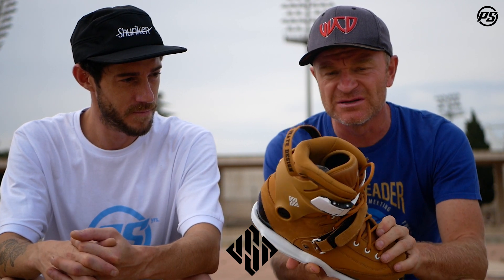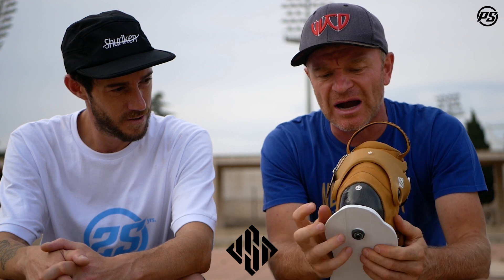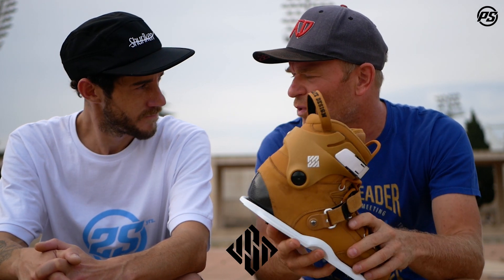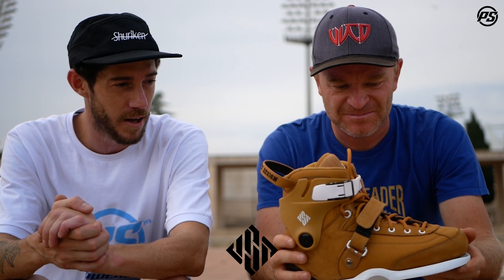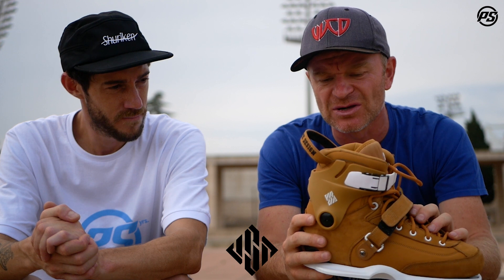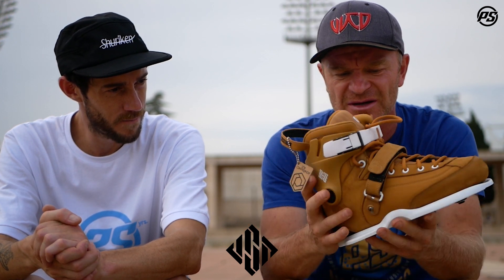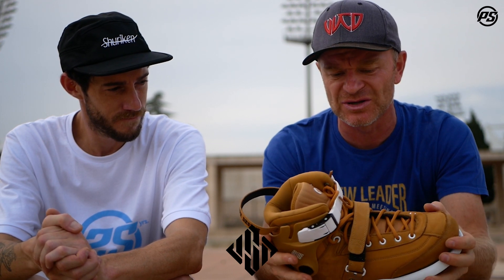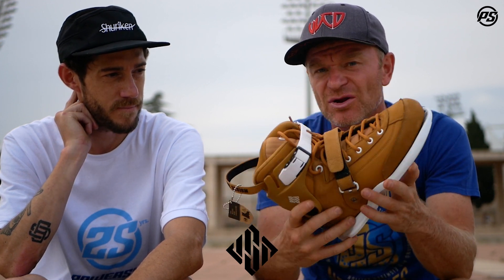USD Carbon Team Brown skates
USD Carbon Team Brown skates - Powerslide Speaking Specs -
The USD Carbon 2019 continues the legacy of one the most popular skate designs in recent history. Coming in a smooth brown colorway, this years carbon will be the one for skaters who demand only the best. The carbon fiber construction and trainer like appearance gives you the lowest volume and lightest skate on the market, weighting in at just 1035 grams per skate. The skate is fully heat moldable, giving you the most personalised fit available in skating. The solid PU cuffs allow the perfect amount of flex, whilst providing sufficient support. The low profile soul plate compliments the overall light weight design whilst still remaining fast and durable on all grinds and slides. The soul plates and cuffs are available in a variety of colors giving you many customization options.